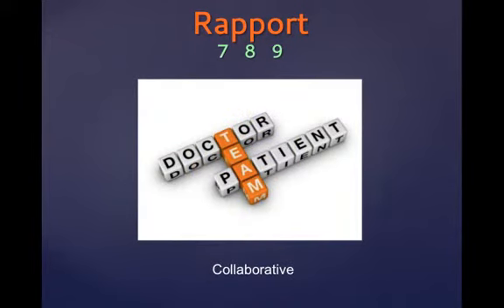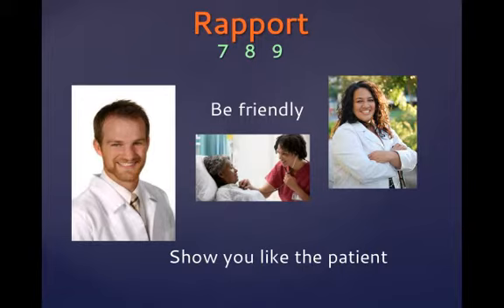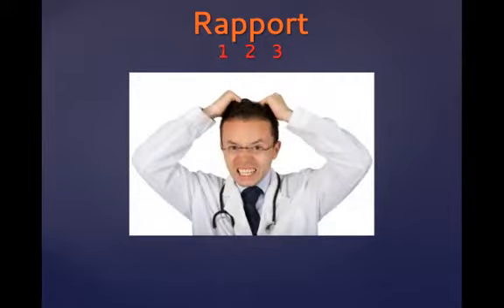Chapter 2 PARS - Rating "Establish and Maintain Rapport"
Rating "Establish and Maintain Rapport" with the Professionalism Assessment Rating Scale (PARS)